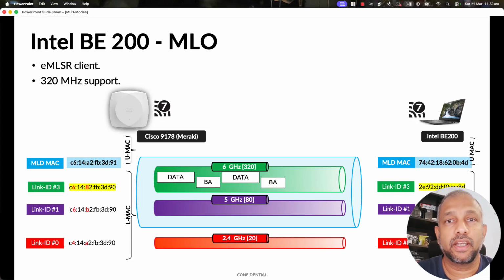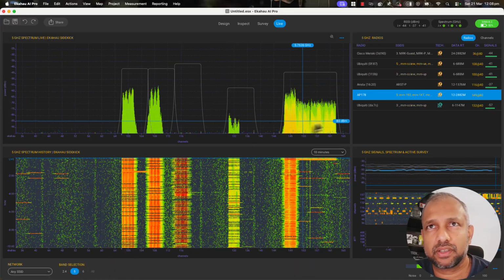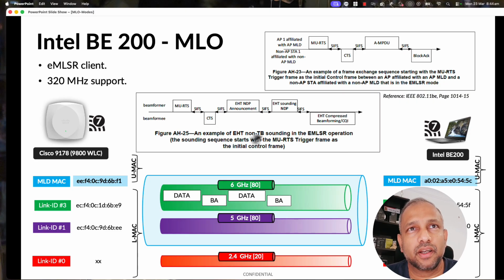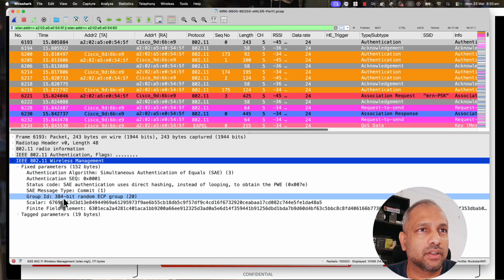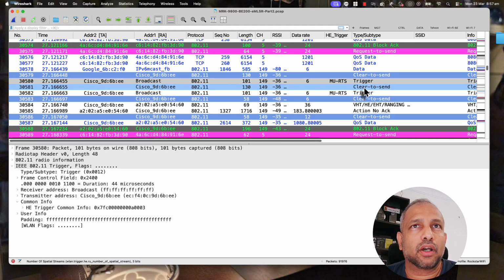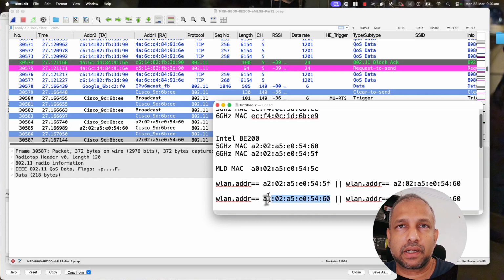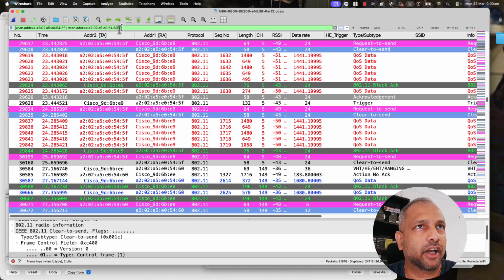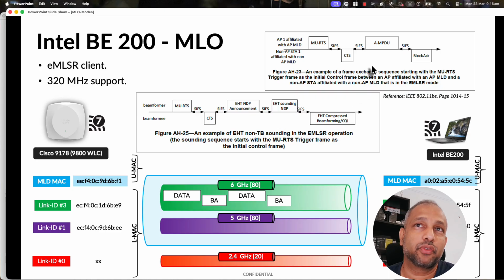How to Verify Wi-Fi 7 eMLSR (MLO) in Wireshark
In this 45-minute masterclass, we take a frame-by-frame look at Wi-Fi 7 eMLSR (Enhanced Multi-Link Single Radio) in action using the Intel BE200 adapter and a Cisco 9800 managed Access Point. 🚀📶

We move past the marketing slides to analyze how an eMLSR client actually handles link switching between 5 GHz and 6 GHz. You’ll see exactly how the Initial Control Frame (ICF) works, the role of RTS/CTS in transition delays, and how the EML Operating Mode Notification manages radio states.

What we cover:
Identifying eMLSR capabilities in the Multi-Link Element.
Using Wireshark IO Graphs to visualize link switching.
Analyzing the Multi-User RTS (MU-RTS) and Sounding (NDP) process.
Understanding Power Save bits and link "parking" behavior.

Video Timeline
00:00 Intro: The eMLSR Lab Setup (Intel BE200 & Cisco 9800)
02:00 Verifying Link Status & MCS Index (80 MHz + 80 MHz)
04:00 Real-World Traffic Test: YouTube & Speedtest
07:50 Wireshark IO Graphs: Visualizing the Link Switch
10:55 The Theory: How eMLSR Packet Exchange Works
13:50 Packet Analysis: Multi-Link Element & Association Request
16:45 Filtering for Link-Specific MAC Addresses
19:15 The 4-Way Handshake & EHT Capability Exchange
23:40 The Switch: Initial Control Frame (ICF) & MU-RTS
25:45 EHT NDP Announcement & Feedback Matrix (Sounding)
30:15 Analyzing the "Switch-Back" to 6 GHz
34:40 Advanced Wireshark Filtering for eMLSR
39:45 Transition Delays: Why 6 Mbps Data Rates are Used
42:25 Power Save Bits & Link State Management
45:00 Final Verdict: Is eMLSR Ready for Prime Time?